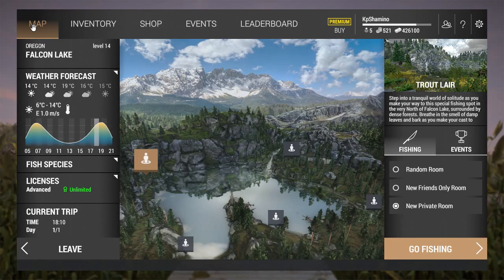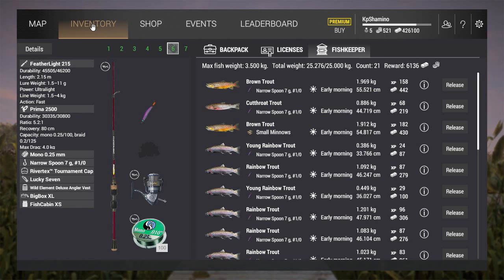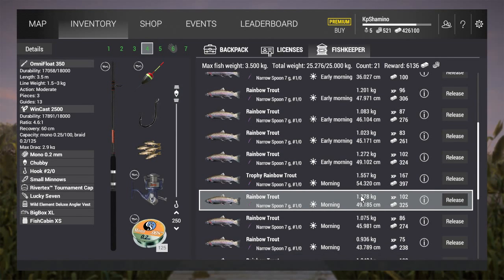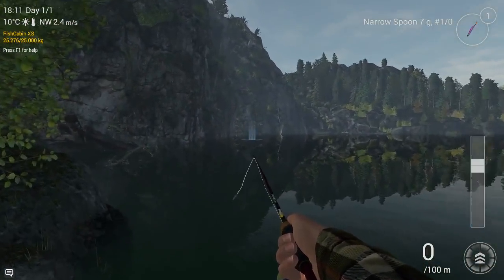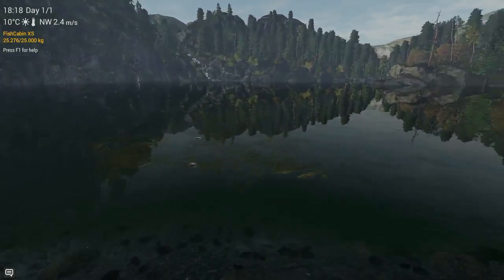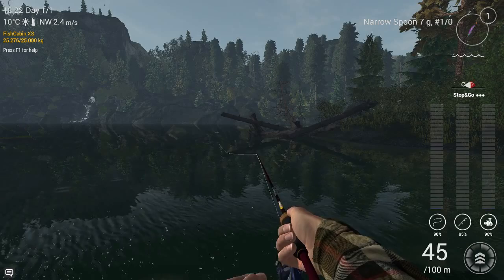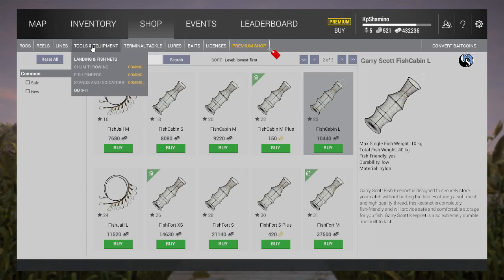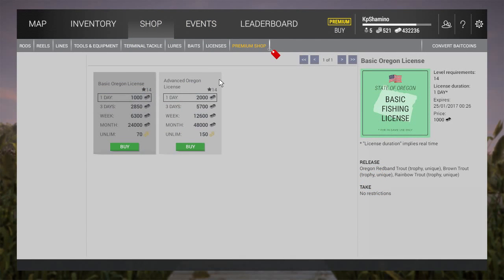Fishing Planet Game, Leveling To 40 Part 4, Oregon Lake Level 15-23 Guide